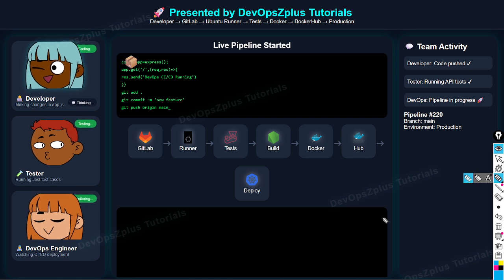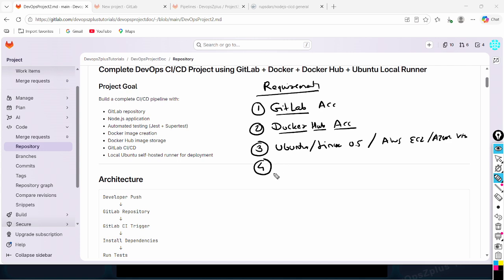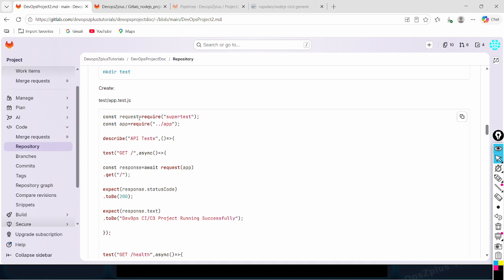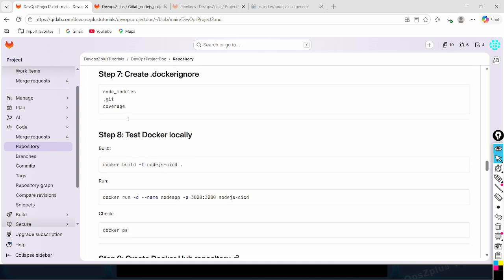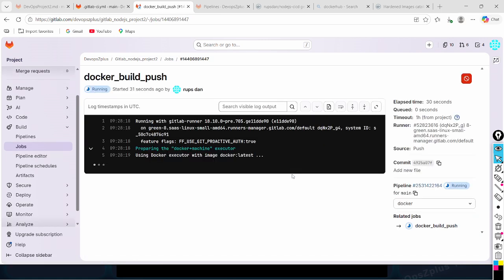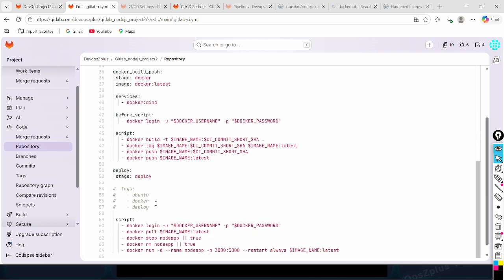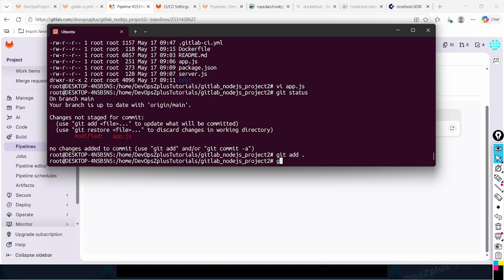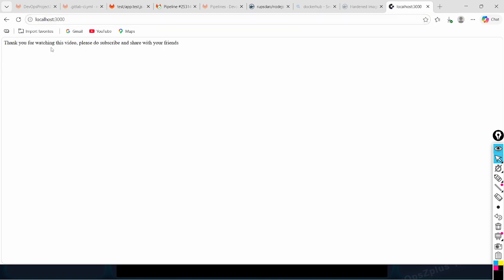Real DevOps Project: GitLab CI/CD Pipeline from Scratch (Interview Ready)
🚀 Built a complete real-world GitLab CI/CD pipeline from scratch!

In this hands-on project:
✅ Developer pushes code
✅ GitLab triggers pipeline
✅ Ubuntu Local Runner starts
✅ Automated test cases run
✅ Docker image builds
✅ DockerHub push happens
✅ Application deploys automatically

This is a production-style DevOps project perfect for learning and interviews.

Watch till the end and build it with me.

🎯 This video is perfect for:

* Beginners in DevOps
* Students preparing for DevOps interviews
* Anyone who wants hands-on project experience

📢 Channel: DevOps Zplus Tutorials
Learn DevOps in a simple and practical way 🚀